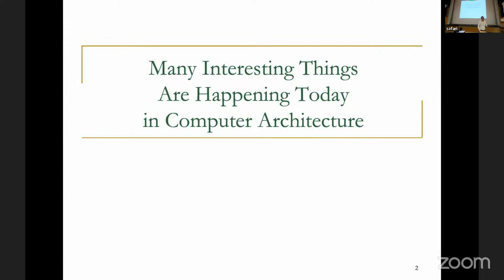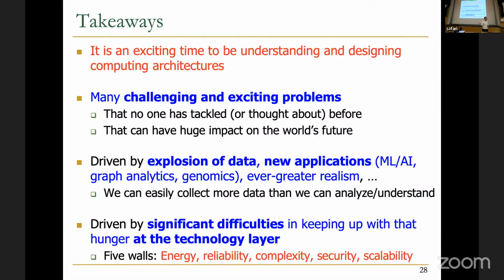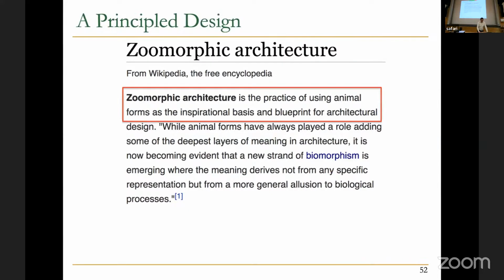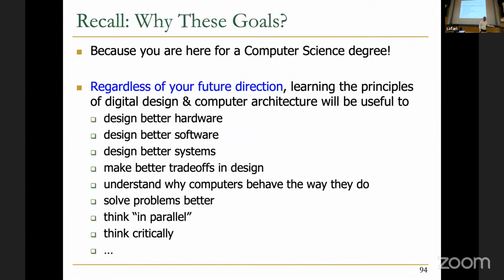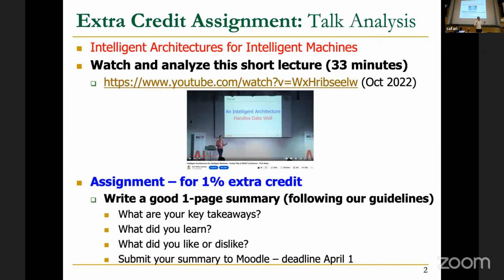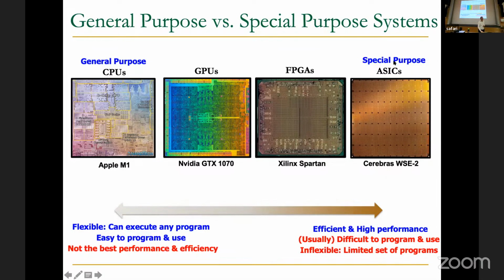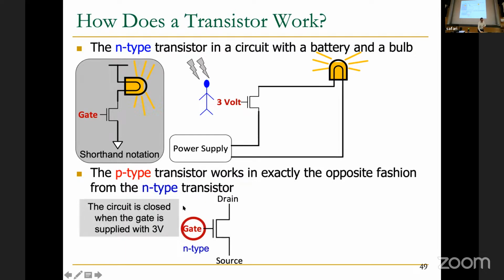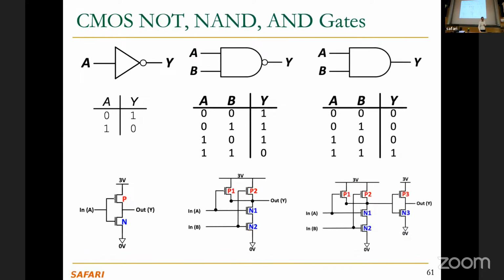Digital Design & Comp Arch - Lecture 2: Tradeoffs, Metrics & Combinational Logic I (Spring 2023)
Lecture 2: Tradeoffs, Metrics, Mindset & Combinational Logic I

Recommended Reading:
Intelligent Architectures for Intelligent Computing Systems